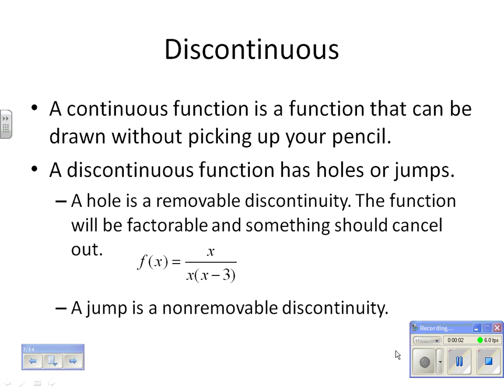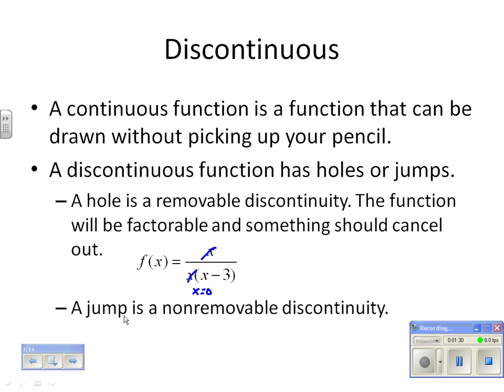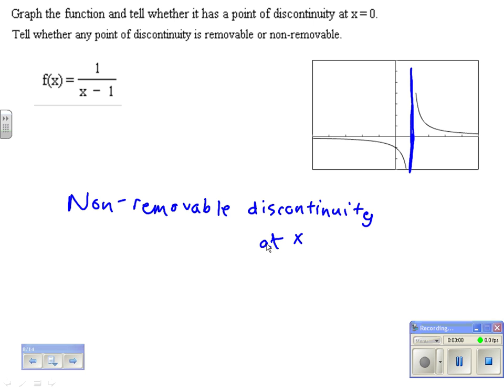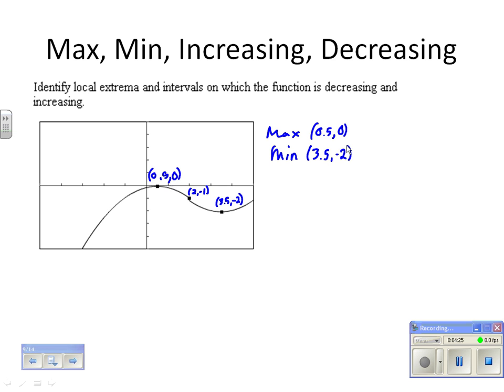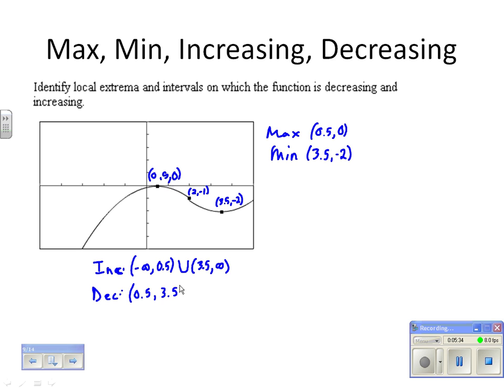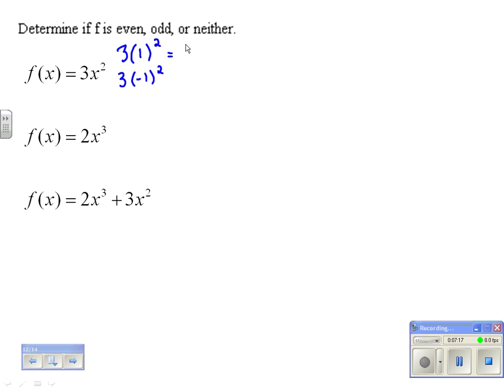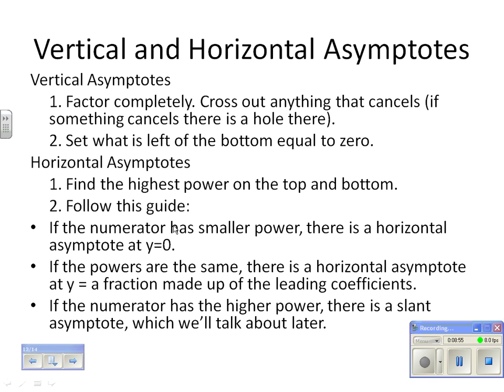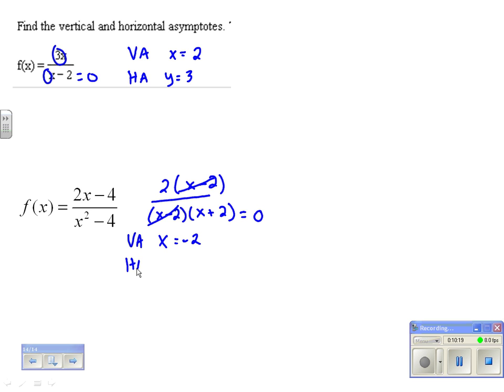Analyzing Functions part 2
Topics Include: Continuity, Maximum and Minimum, Increasing and Decreasing, Even, Odd, and Neither, and Asymptotes